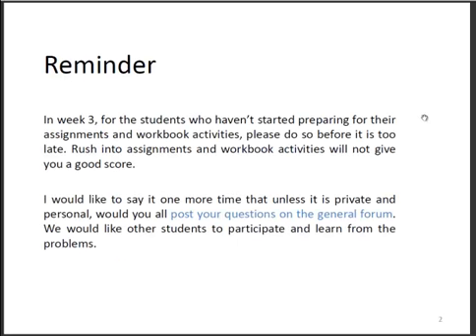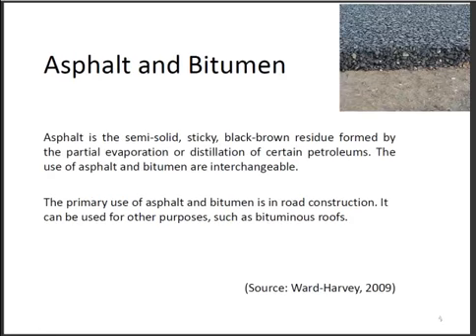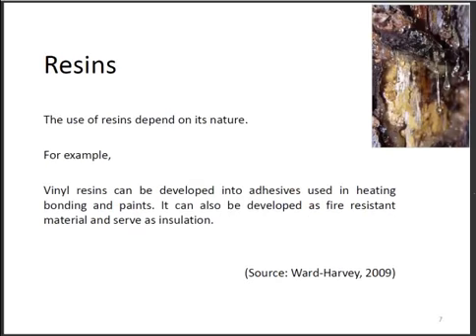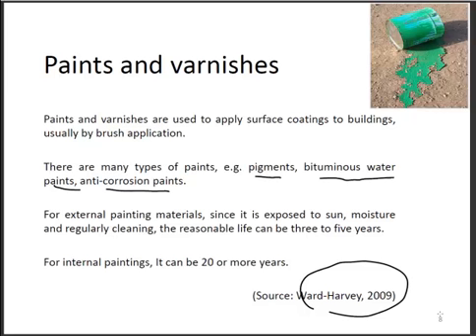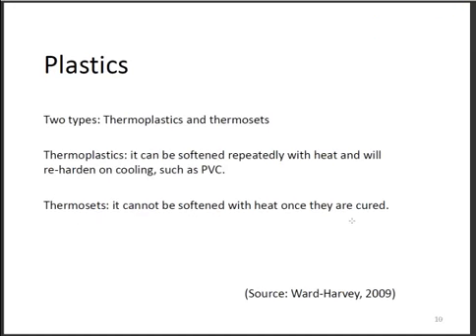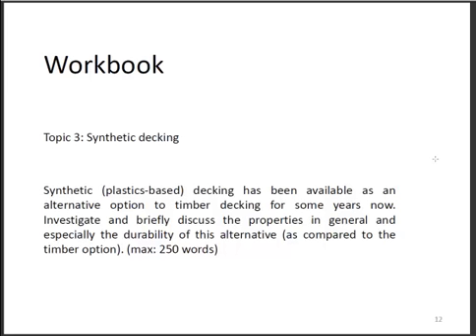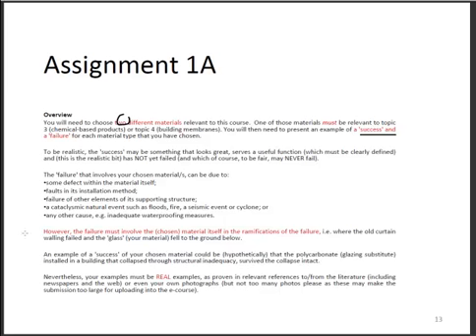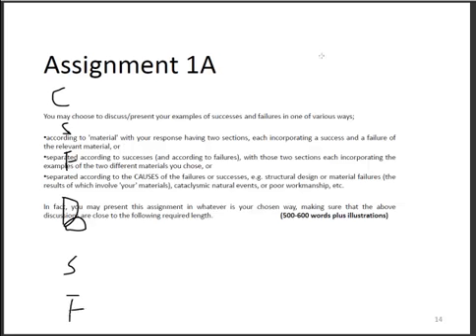BLAR12041- Topic 3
Chemical based products